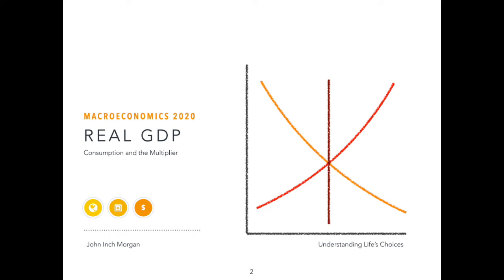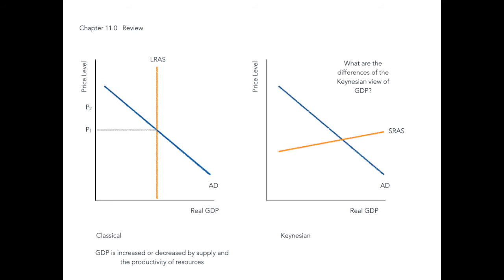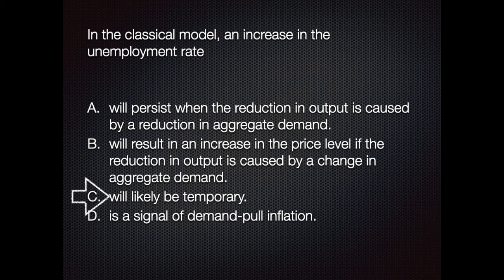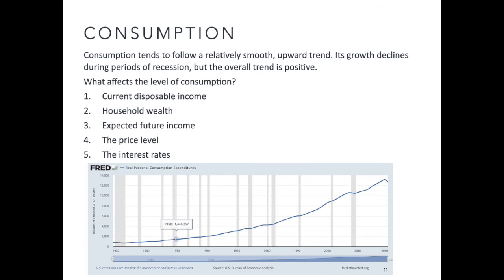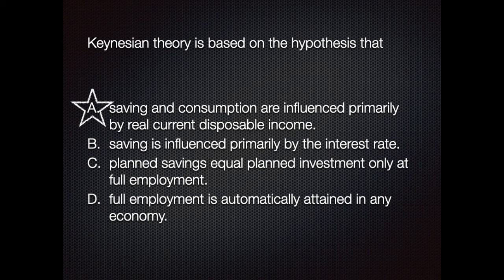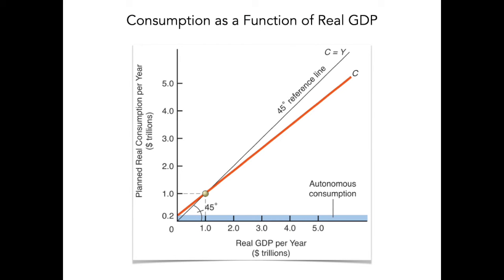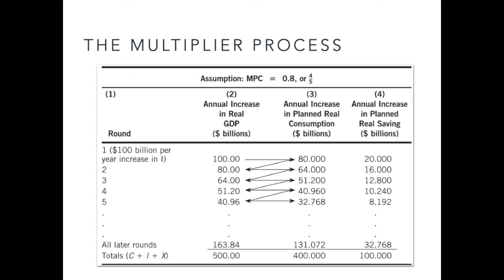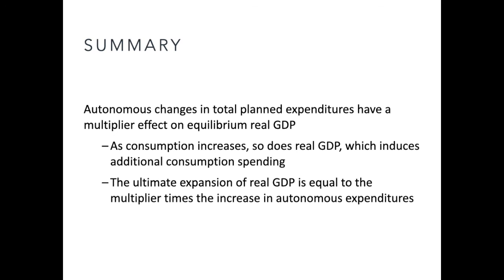GDP and The Consumption Multiplier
Economic Stimulus, Consumer Spending